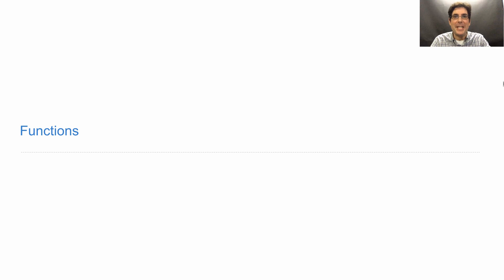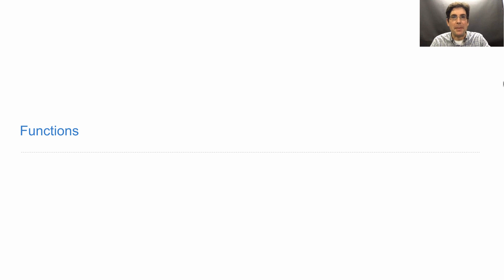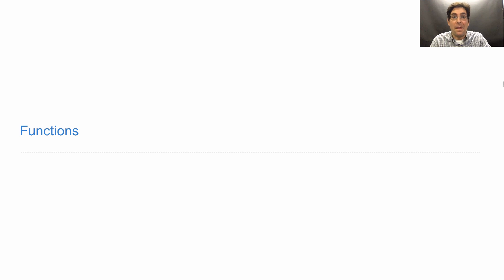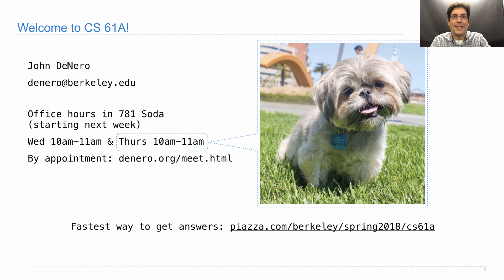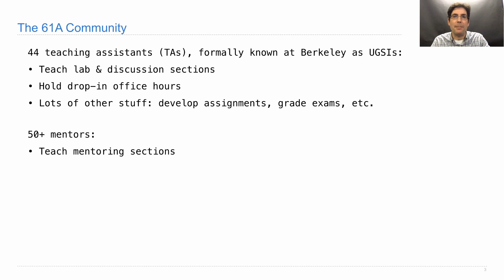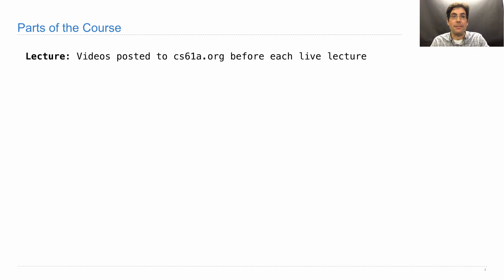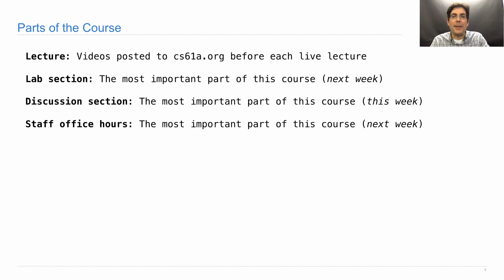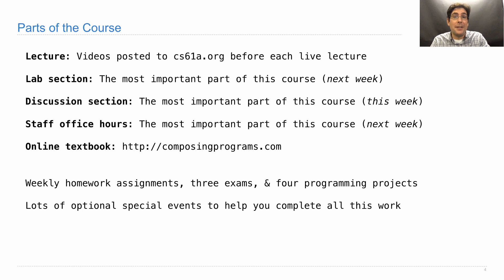61A Spring 2018 Lecture 1 Video 1